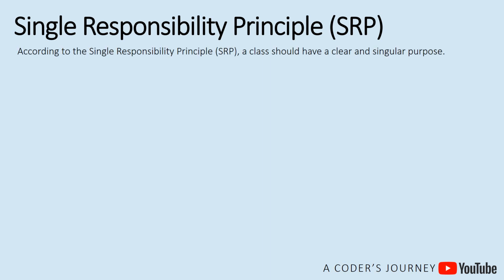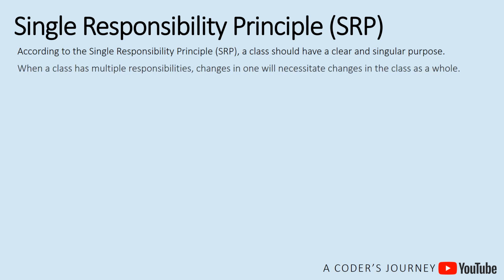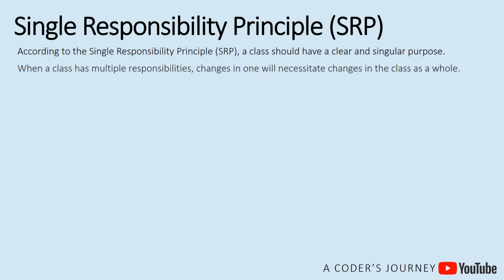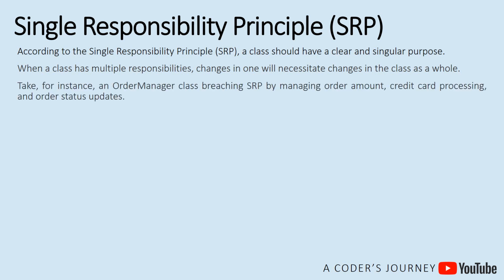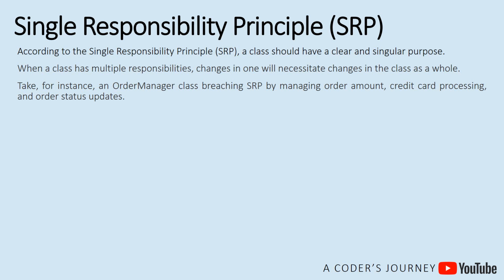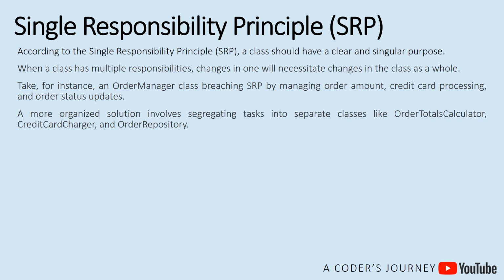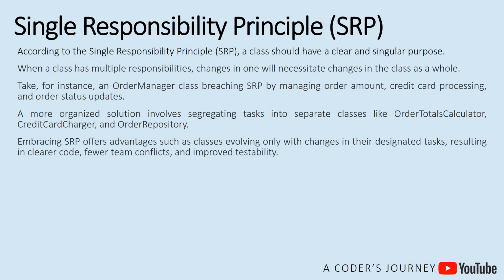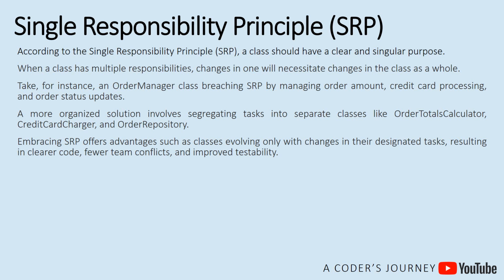Mastering Software Development Principles #2 - Single Responsibility Principle (SRP)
Uncover the power of Single Responsibility Principle (SRP) in episode 2 of our series. Learn how this principle elevates code clarity and sets the stage for robust software architecture.